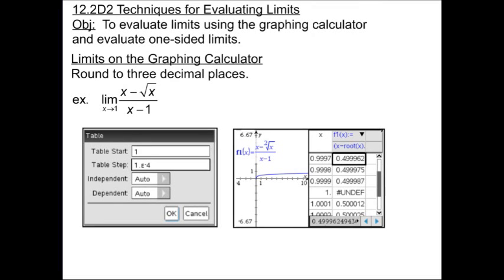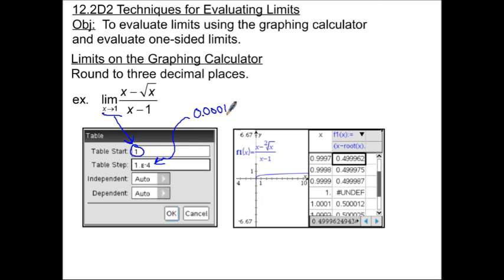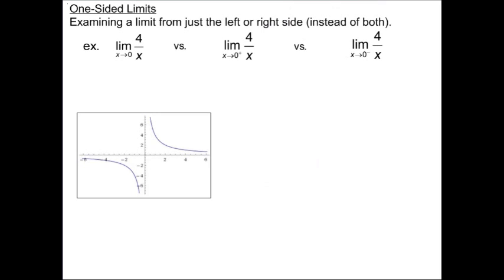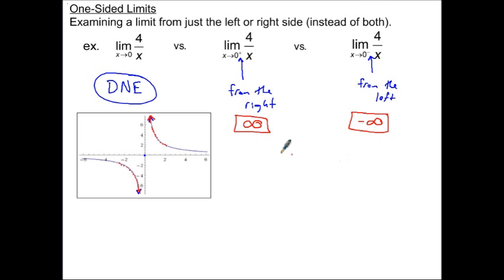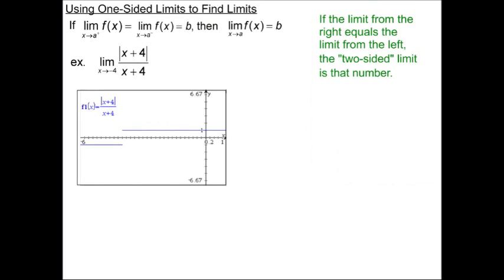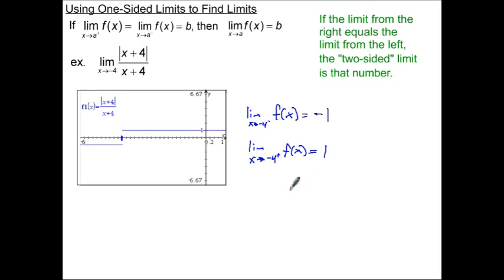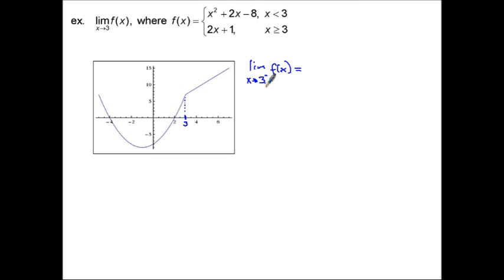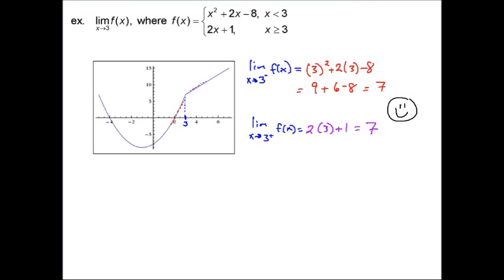PC 12 2D2 lesson full